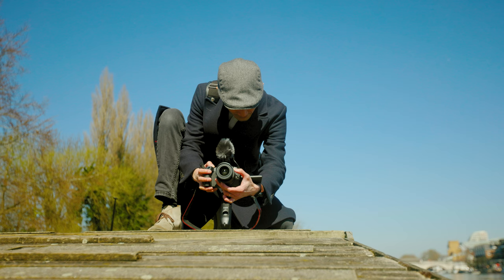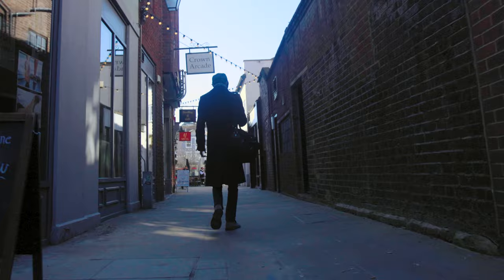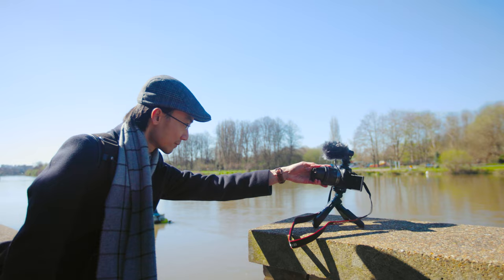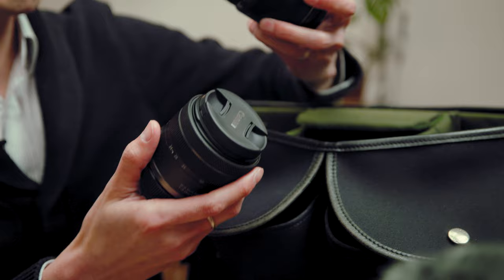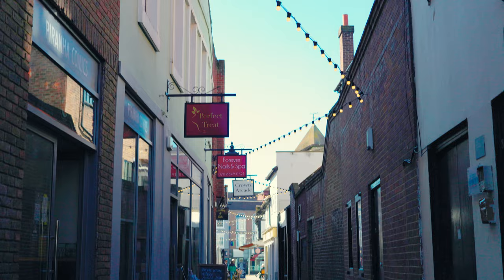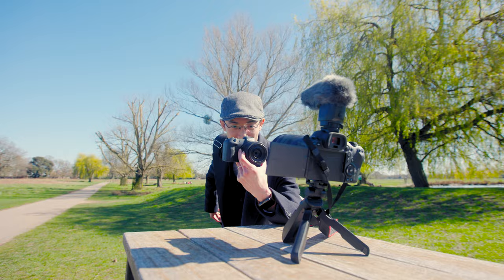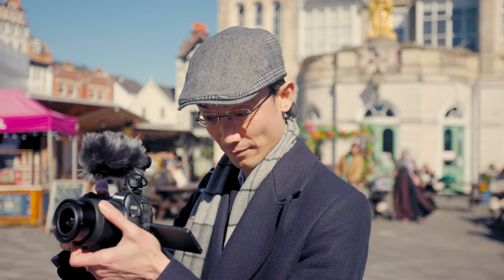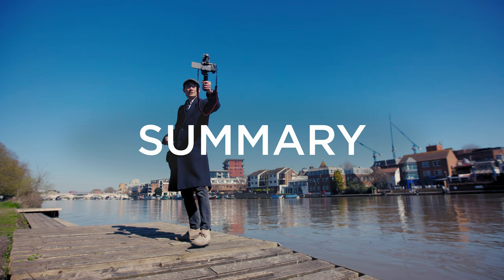Canon Learning Series – Vlogging – Intermediate: Vlogging in public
Vlogging is a powerful tool for self-expression and storytelling, allowing anyone to capture and share their experiences, passions, and perspectives with a global audience and engagement like never before.

To help you get started with vlogging, our host, Tomi Adebayo, who you might know as @GadgetsBoy, asked Lok Cheung @TheLokCheung to share his tips. Lok is a tech reviewer and youtuber, who has years of experience in vlogging and is ready to share his best kept secrets with you.

00:25 Chapter 1: Introduction
In this episode, Tomi and Lok will cover vlogging on the go and getting comfortable shooting public – something most vloggers have to tackle. Lok will also share his tips on getting good quality audio and shooting b-roll for a more well-rounded vlog.

00:54 Chapter 2: Filming in public
Mixing up the venue can help creating more interesting vlogs but taking your vlog outside comes with its own challenges. To overcome feeling a little awkward vlogging in public, you can start out in quieter places. Lok also shares tips around usage rights and permissions around shooting in public.

02:28 Chapter 3: Capturing the vlog
Shooting outside requires different equipment than shooting in a studio. Lok chose the EOS R8 and the EOS R6 Mark II for various reasons, one of the most important one being image stabilisation.
Lok also shares what he packs in his bag when he’s out shooting as well as his tips on capturing b-rolls.

04:48 Chapter 4: Camera settings
Lok shares great tips on planning, camera settings and editing, as well as getting the sound quality right.

06:50 Chapter 5: Summary
Let’s look at what we’ve learned!